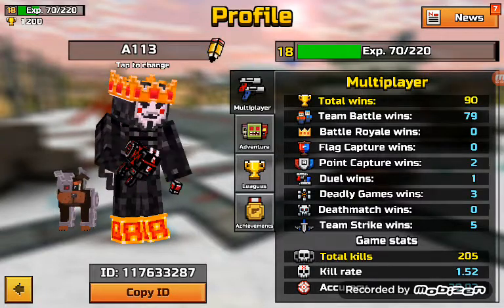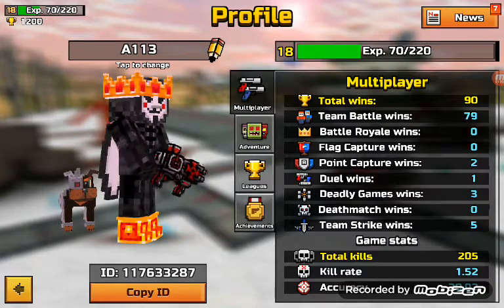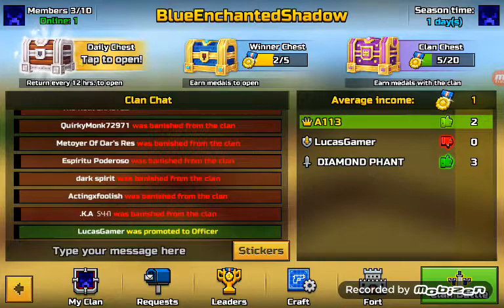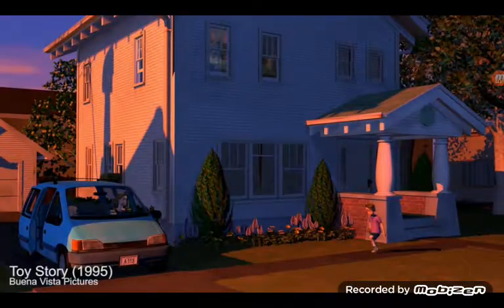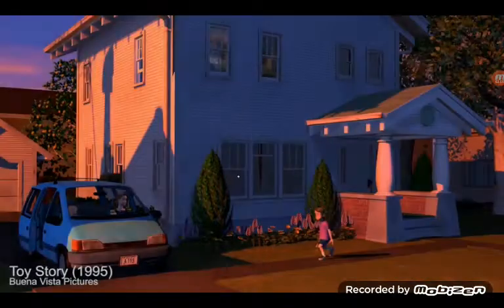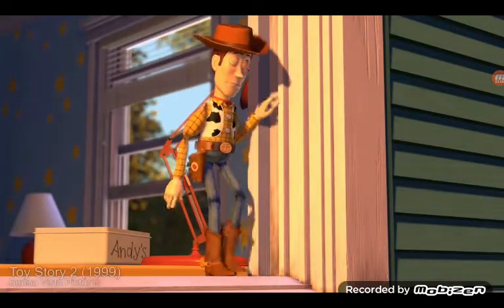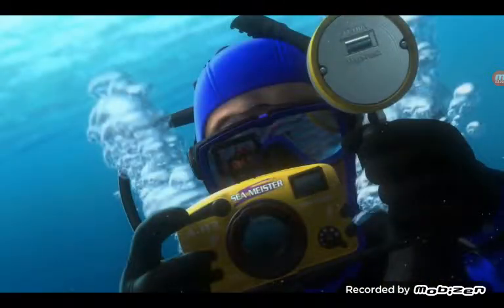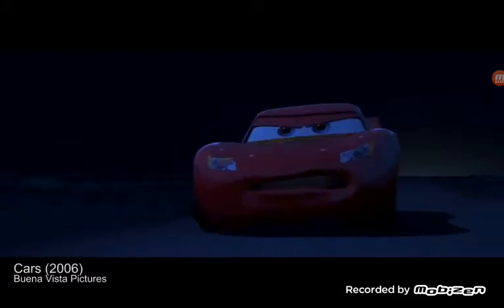this is why my username is that name... ( Pixel Gun 3D )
A113 is just only a school room number, there is nothing serious about it.
Well, They Hidden Many A113 Sightings In Animated Films.

Pixel Gun 3D Available In App Store And Google Play Store.
Wanna Check My Brother's Username: DIAMOND PHANT ( He Actually Changed It... )

Enjoy! ^_^